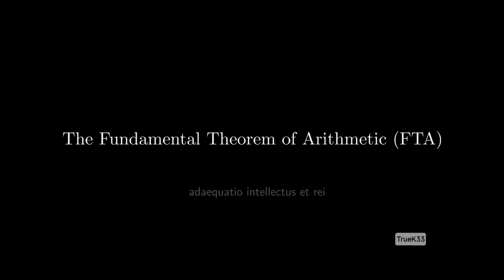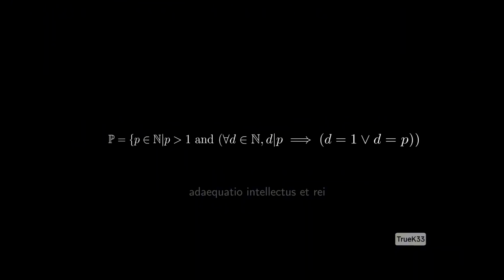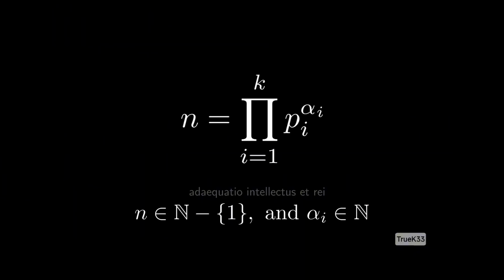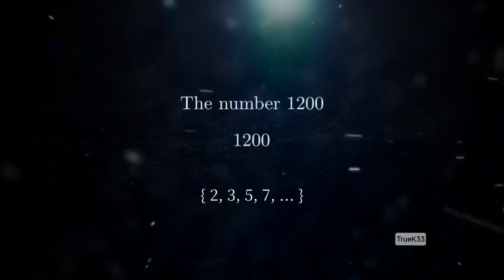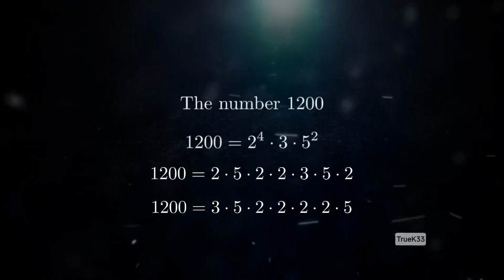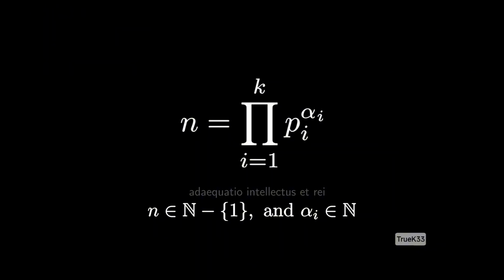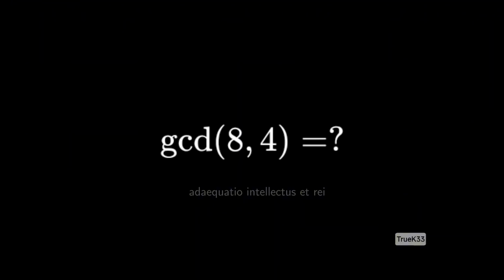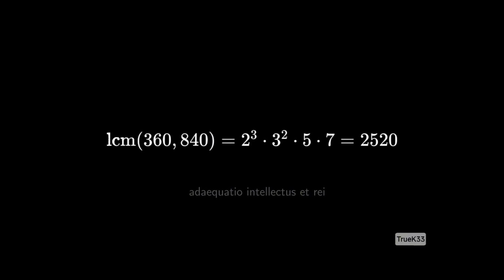Mathematics: The Fundamental Theorem of Arithmetic Explained (FTA).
Unlock the secrets of numbers with the Fundamental Theorem of Arithmetic (FTA) — the cornerstone of number theory! In this video, we’ll explore how every integer greater than 1 can be uniquely broken down into prime numbers, the “atoms” of mathematics.
00:00 - Introduction.
00:29 - What is a prime number?
01:20 - The Theorem (FTA).
01:50 - The number 1200.
03:20 - The applications of the FTA.
05:20 - End.

🧩 Why It Matters:
Without the Fundamental Theorem of Arithmetic, our understanding of divisibility, modular arithmetic, and even modern encryption would collapse. This theorem guarantees that primes are the indivisible building blocks of integers.
📖 Example:
1200 = 2⁴ × 3 × 5² — no matter how you factor it, you’ll always end up with the same primes and exponents!